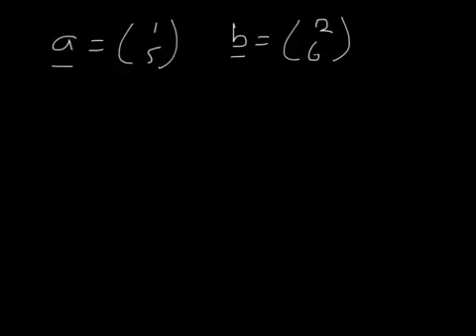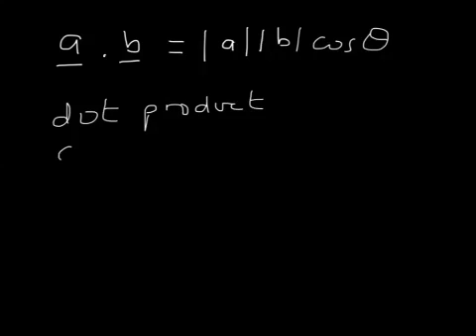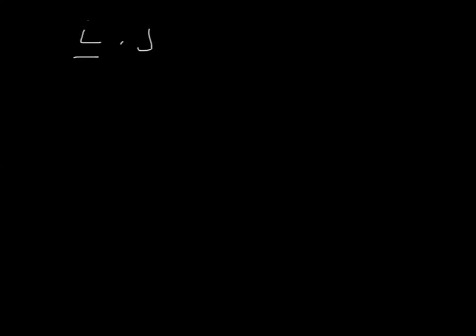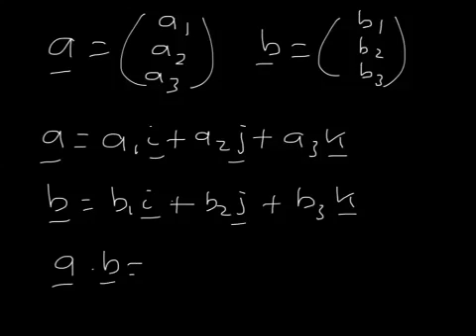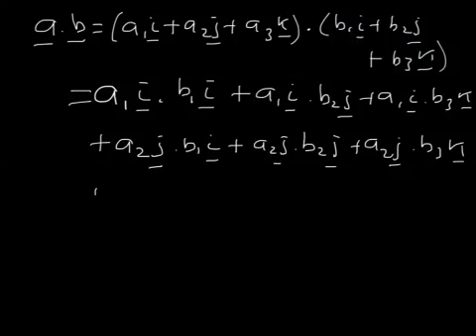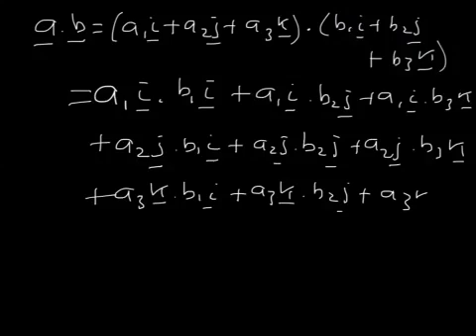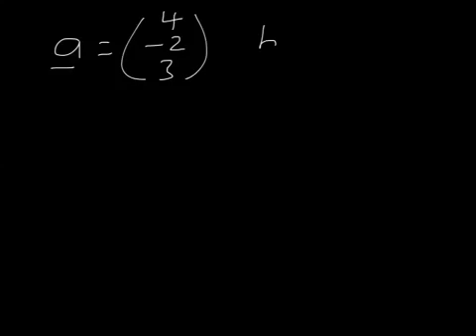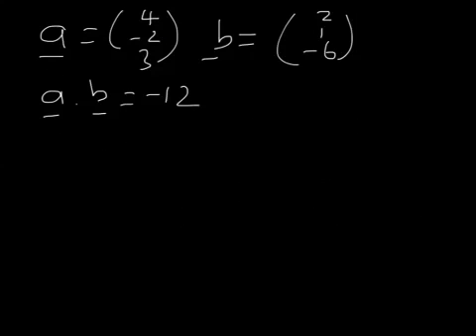C4 Vectors - scalar (dot) product